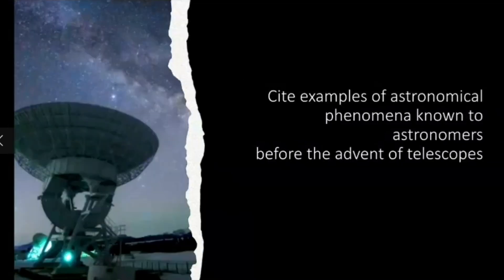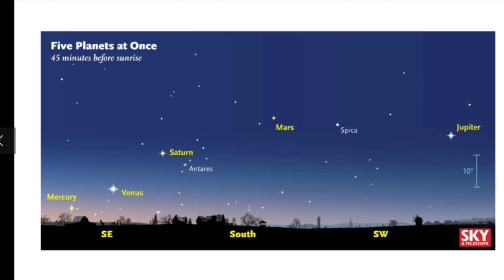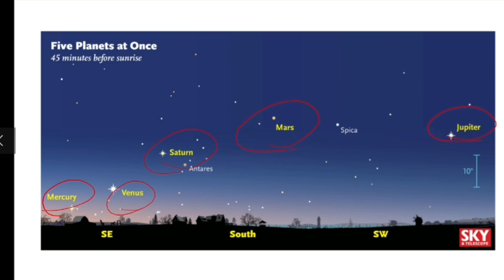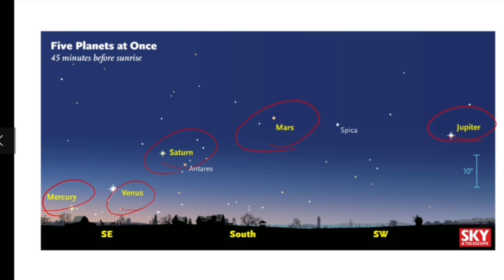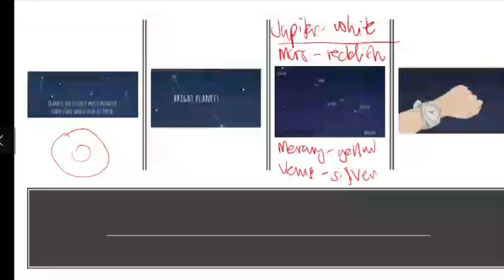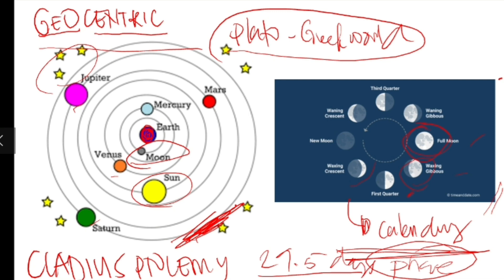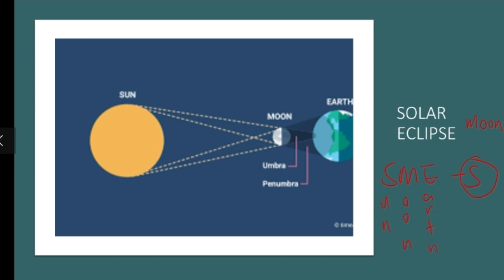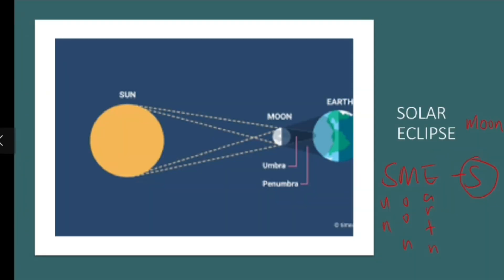Physci Second Quarter Lecture 1